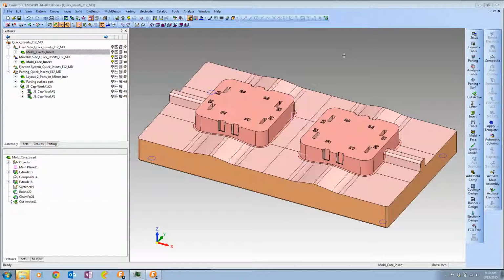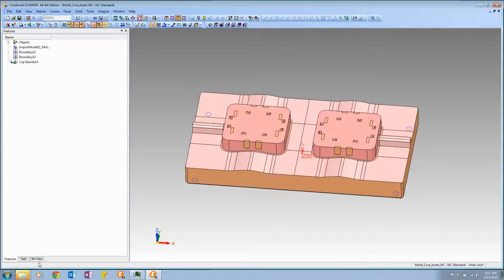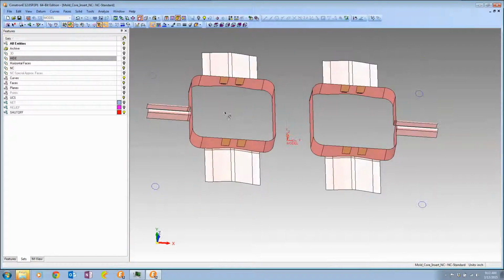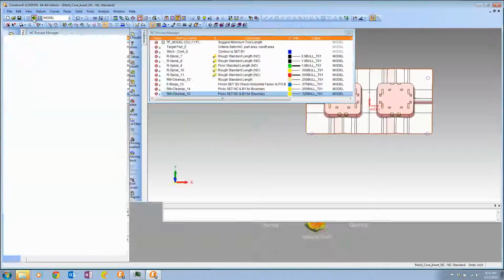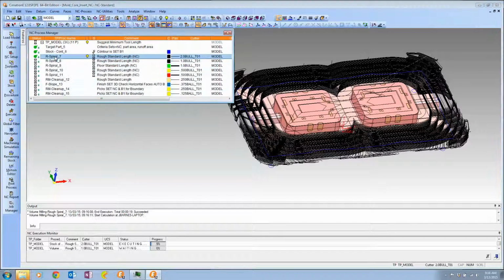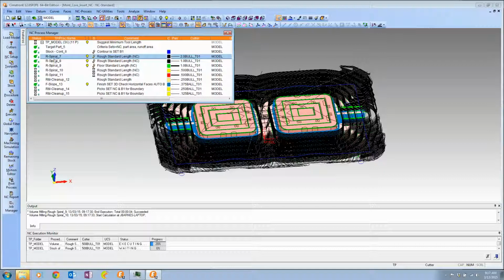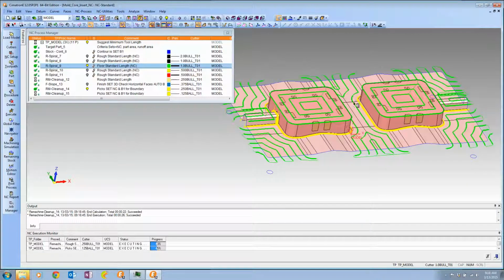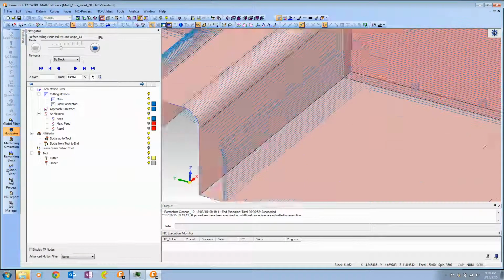Quick NC Programming of Inserts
Quick NC Programming that is intelligently automated, as opposed to  "no control" automatic...